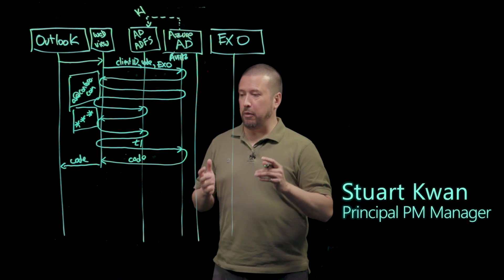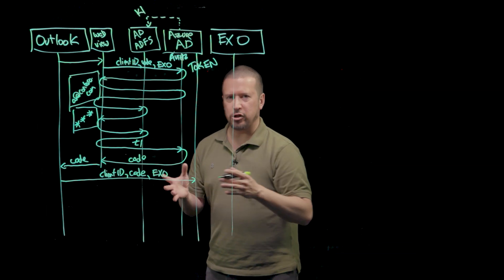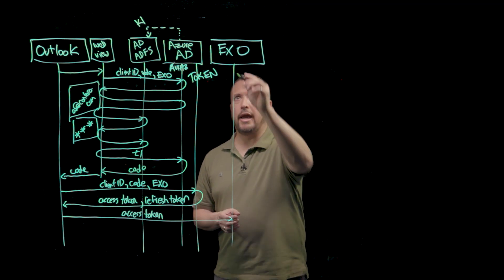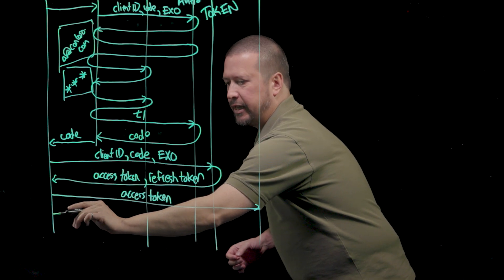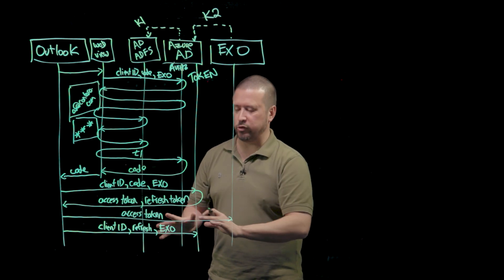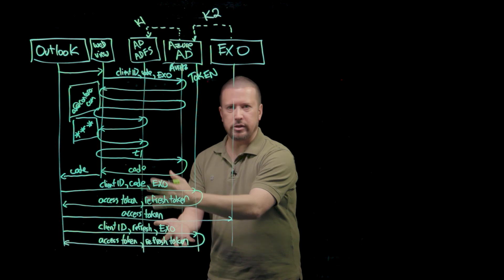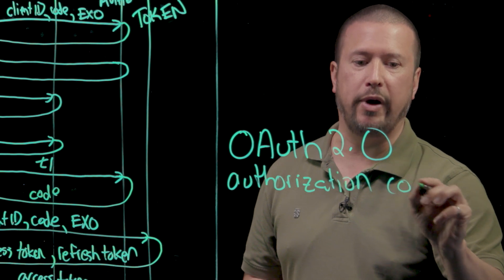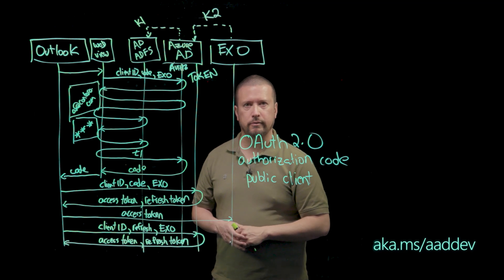Authentication fundamentals: Native client applications- Part 2 | Microsoft Entra ID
In this part two video, Microsoft Entra ID Program Manager Stuart Kwan explains the basic concepts and fundamental workings of authentication with native clients.